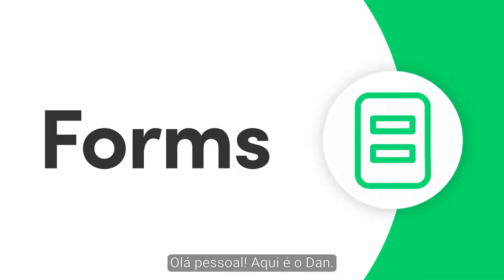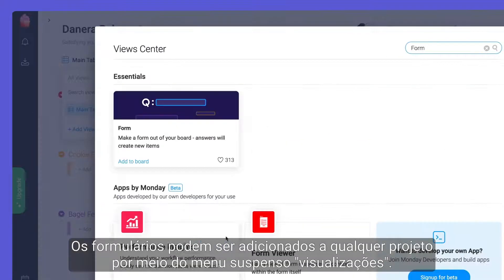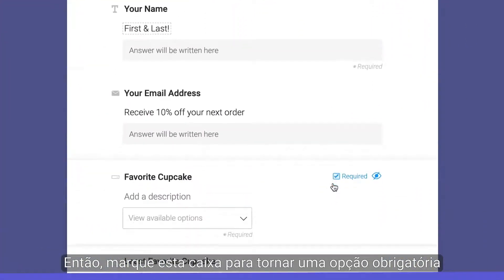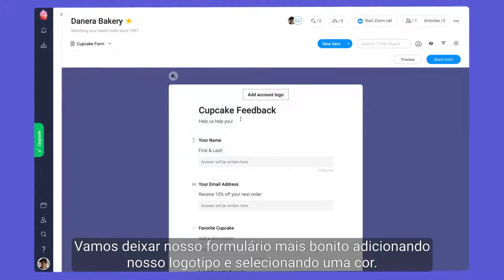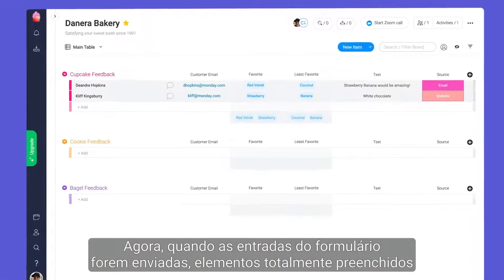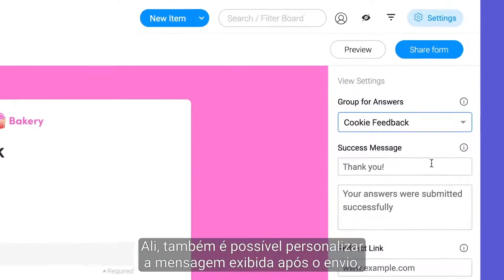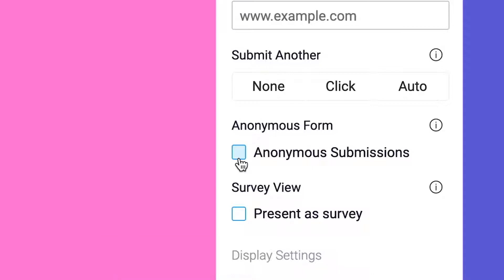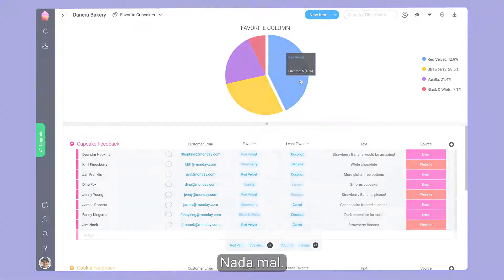Formulários - monday.com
Trabalhe de forma mais inteligente, e não a mais, com os formulários da monday.com! Dan mostrará como automatizar a coleta de dados, para que você possa tomar decisões embasadas sobre o que mais importa.
00:18 - Adicionando formulários ao seu projeto
00:28 - Personalize seu formulário
01:08 - Compartilhe seu formulário
01:27 - Usando múltiplos formulários
01:36 - Configurações de formulário